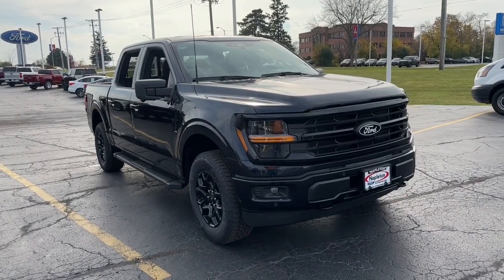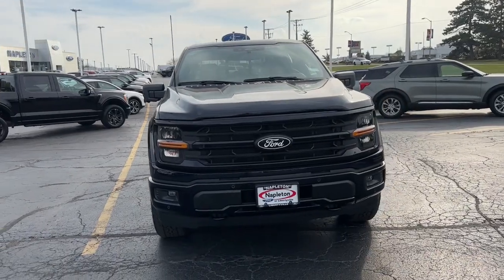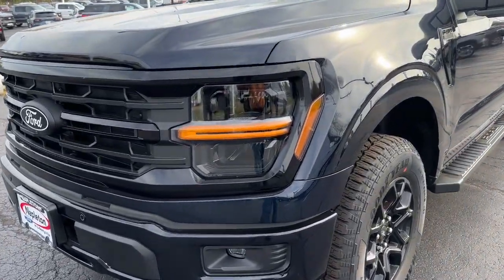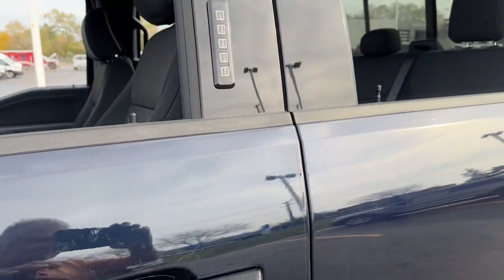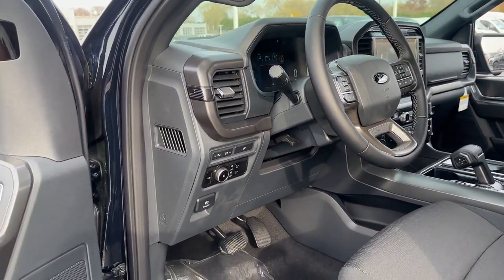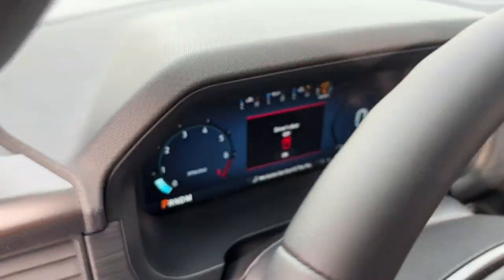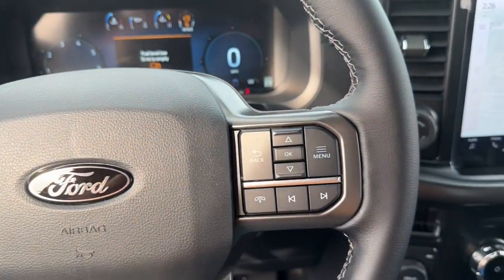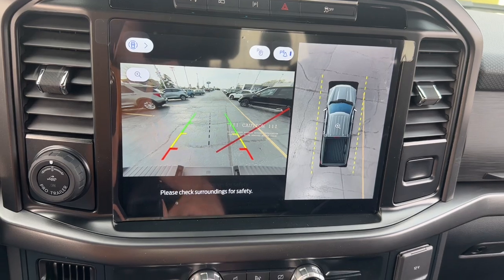2024 Ford F-150 XLT 4WD SuperCrew 5.5 Box Libertyville, Vernon hills, Palatine, Gurnee, Niles I...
New 2024 Ford F-150 XLT 4WD SuperCrew 5.5 Box available at Napleton Ford In Libertyville located in 1010 S. Milwaukee Ave, Libertyville, IL, 60048.

Servicing the Libertyville, Vernon hills, Palatine, Gurnee, Niles area.

Please mention the stock# 4F465 when you contact the dealership for this vehicle.

F-150

You just found the  2024  Ford F-150. This rugged F-one-fifty is ready for work, off-roading, or a little R and R. Military-grade aluminum alloy and high-strength steel give this full-size pickup the advantage of being both light and strong, so much so that it delivers class-leading towing and payload capabilities.  These are just some of the great options this vehicle comes with: Adaptive Cruise Control, Lane Keeping Assist, Remote Engine Start, Heated Mirrors, Heated Front Seat(s), Sliding Rear Window. This F-one-fifty is the sweet spot at the intersection of strong and light. Take it out for a test drive and see for yourself.  Our professional staff looks forward to giving you excellent service!